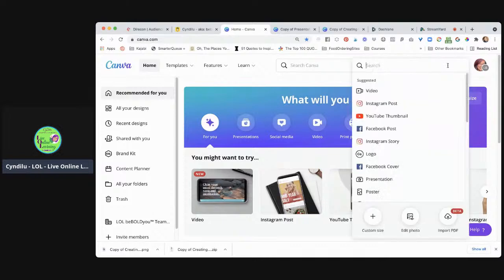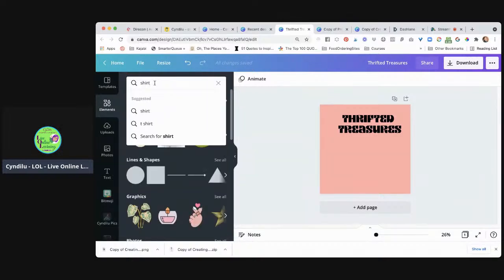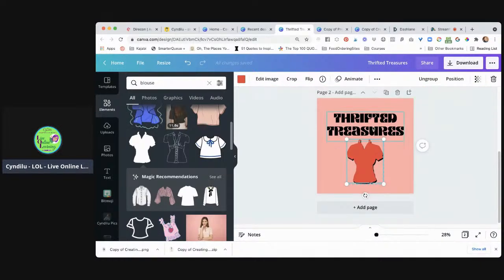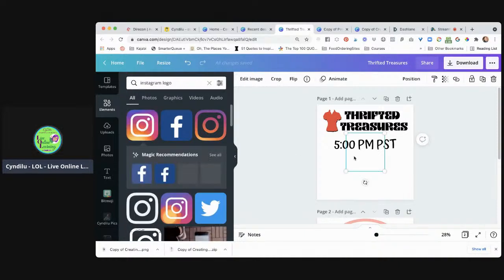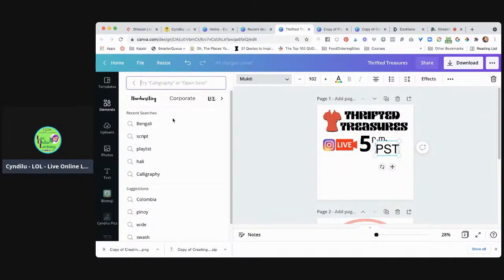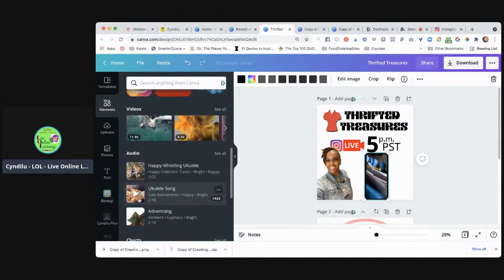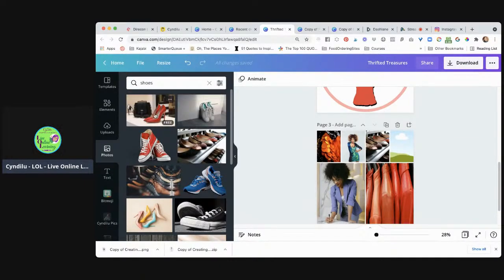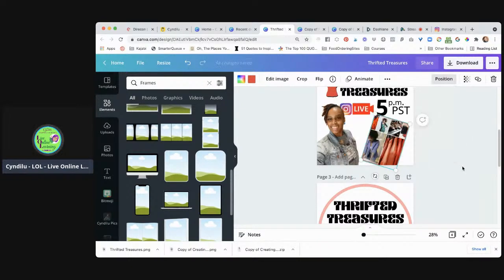Canva LIVE Creating Online while chatting on Clubhouse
We will be creating something live today. Looking forward to getting started.